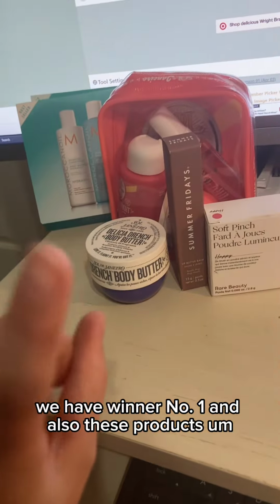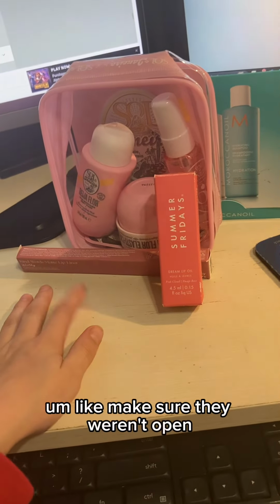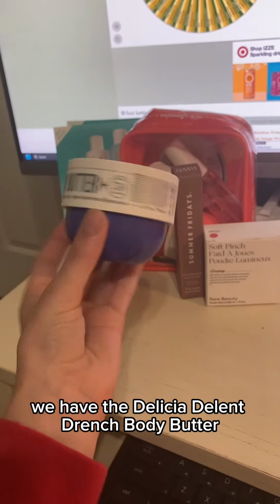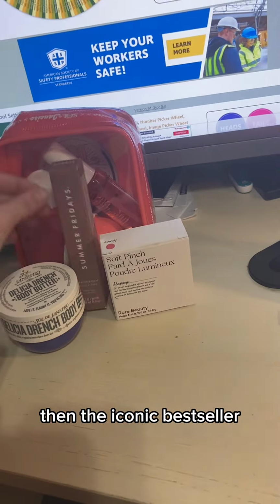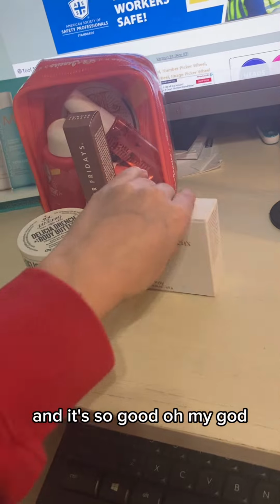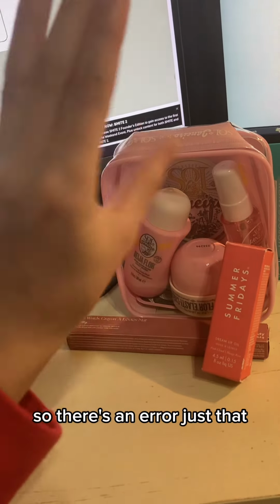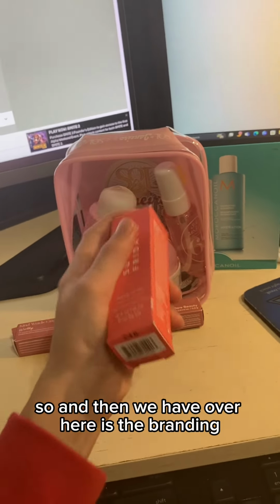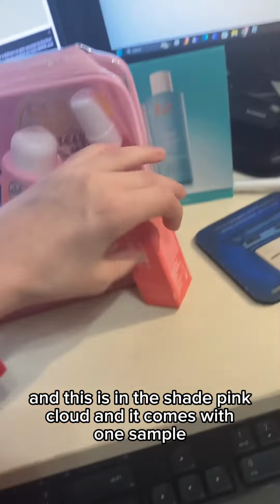GIVEAWAY WINNER RESULTS!!! ❤️😭💋🫶🏼🙌 (ty for 50k currently crying 😭)